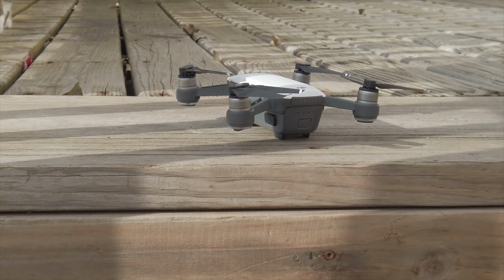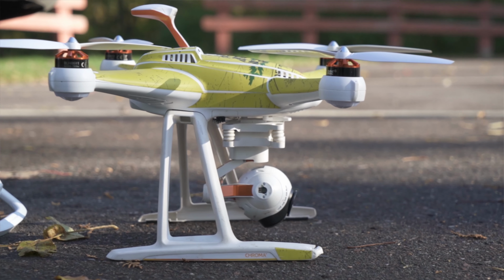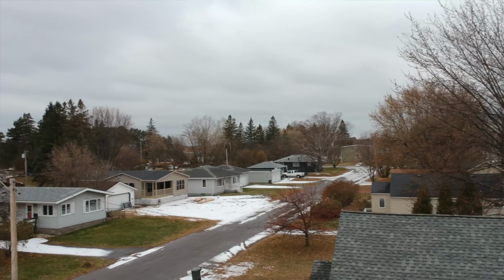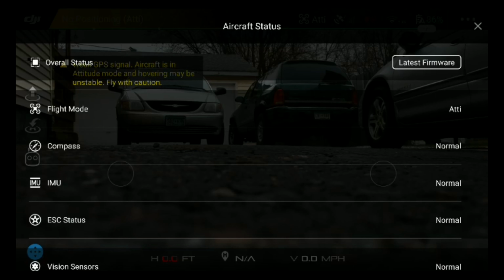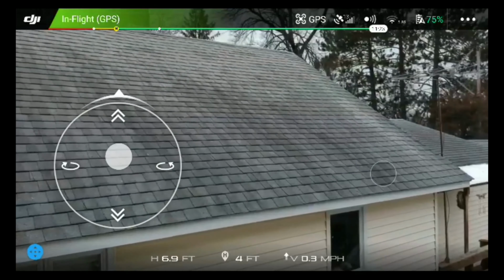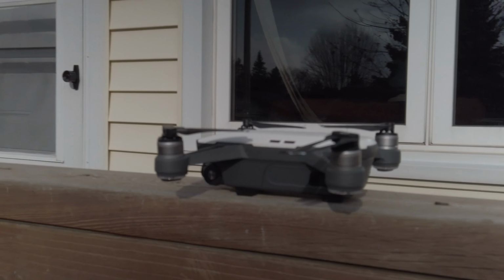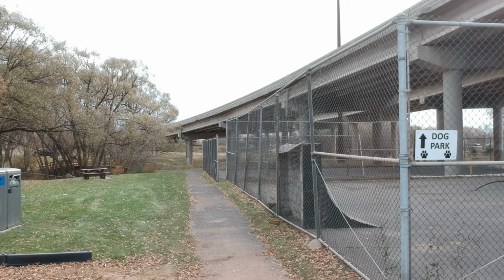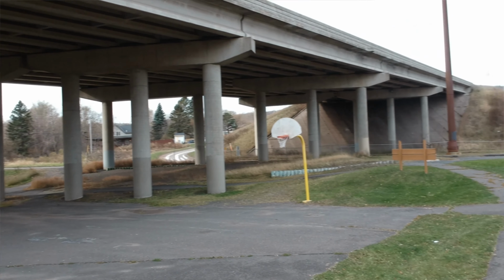Is the DJI SPARK worth it coming into 2020?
I just wanted to make a quick video on some thoughts I had about the DJI Spark coming into the new year. I do have the Mavic mini as well, and I'll run through a look at that as well as a comparison between the two from a normal person's standpoint lol.

To summarize my thoughts:
1. I think if one already has the spark, the upgrade isn't so compelling spec wise, as the two are very similar. The only selling point I see is that it's 249 grams, and the slightly longer flight time, but aside from that, it may not be largely justifiable to upgrade just yet.

2. However, if one doesn't yet have a drone, I would consider getting the mini instead just because the two are so close in price. So in short, I'd hold onto the spark, but if you want one of these two, I'd likely choose the mini (tentative as we have yet to test our copy).

Thanks for viewing, and comment if you have any questions!